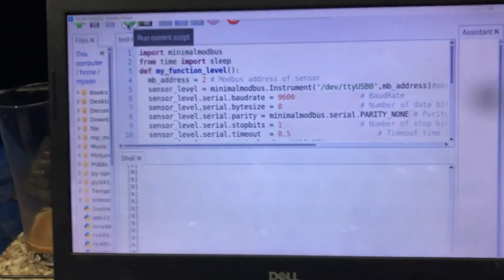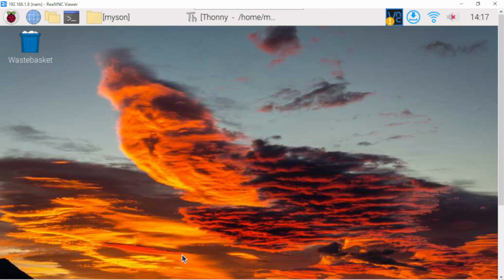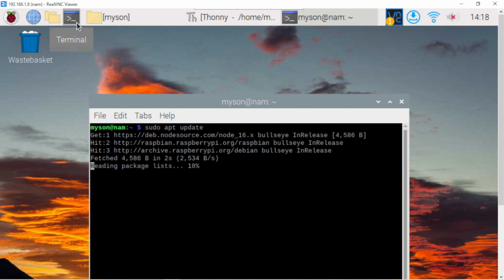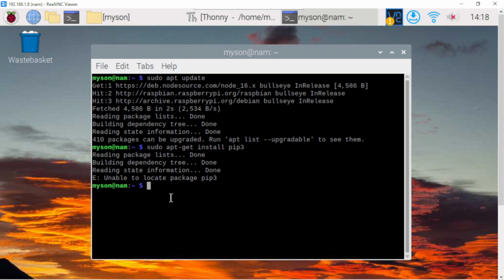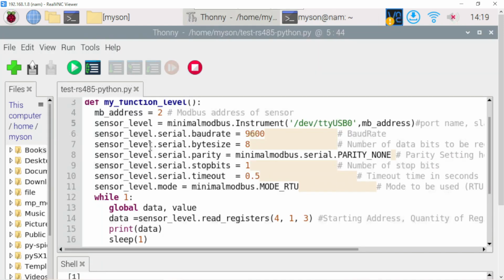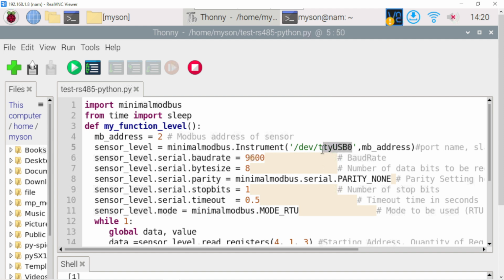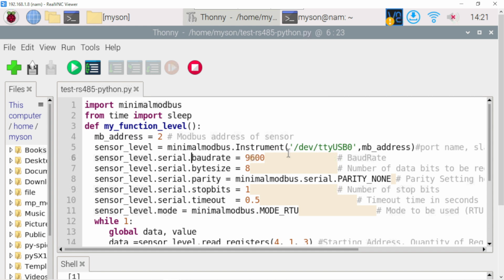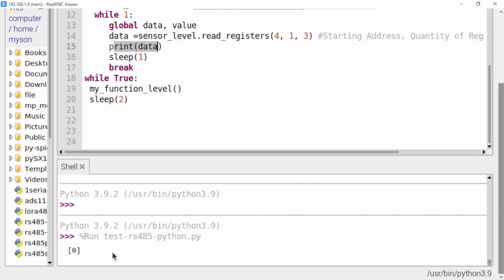Using Raspberry Pi to Read Modbus RTU sensor data by Python code & Usb-RS485 converter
Please download the main codes by clicking the link and going to the end of the page.